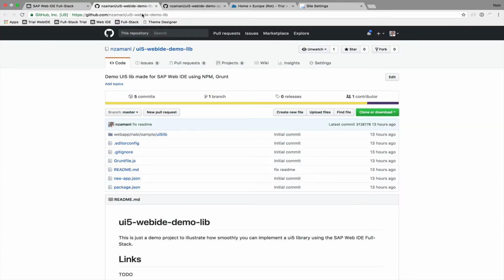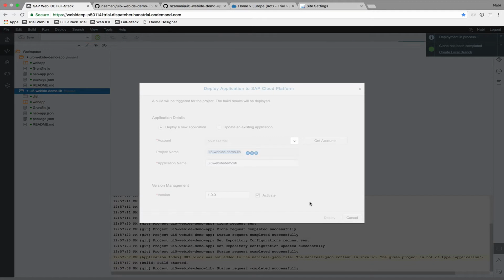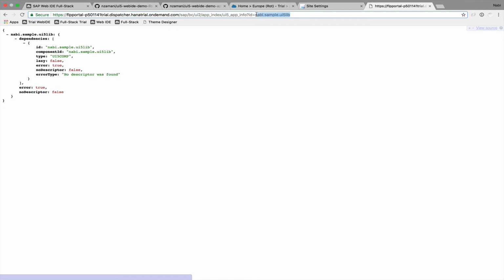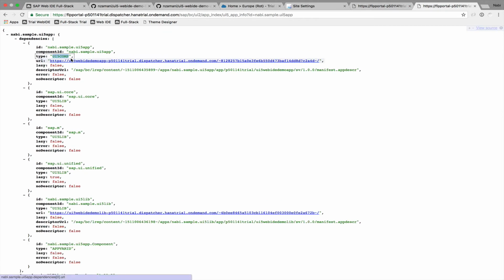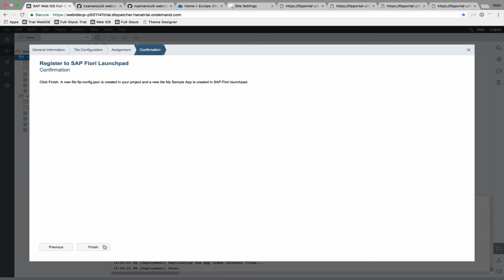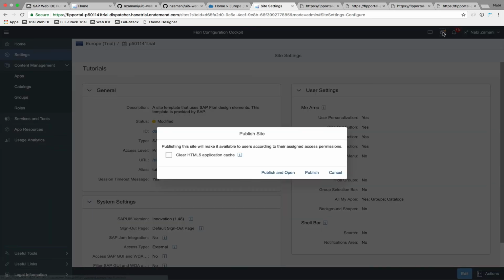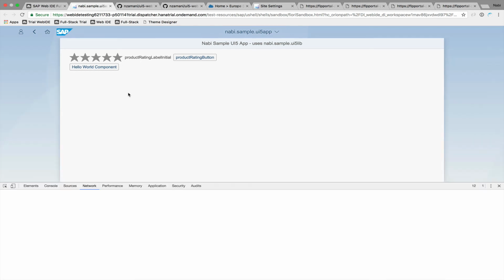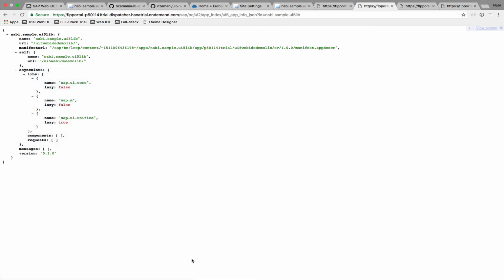Clone SAPUI5 library + app from Github into SAP Web IDE + deploy to SAPCP + check App Index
This illustrates how easy it is to clone a SAPUI5 library and app from Github into SAP Web IDE Full-Stack. After that both will be deployed to SAP Cloud Platform (SAPCP) and the app will be registered to the SAP Fiori Launchpad. You will see how to check the App Index for any of your UI5 apps/libs.